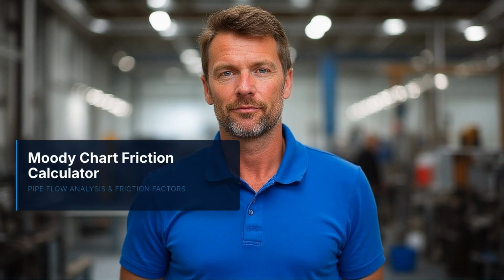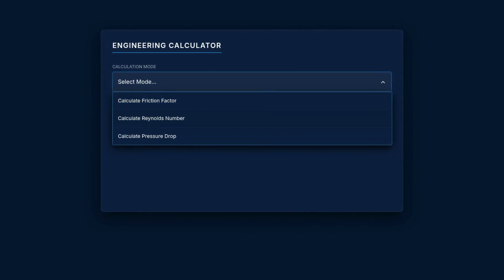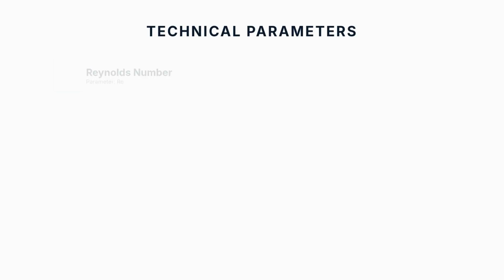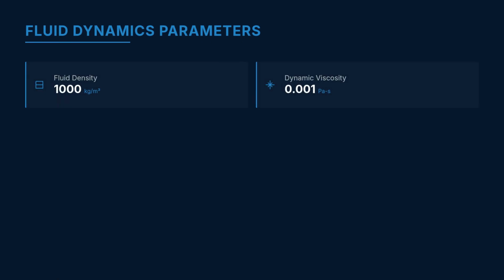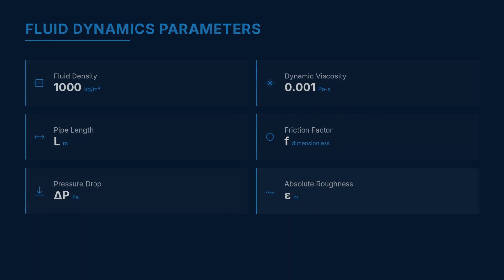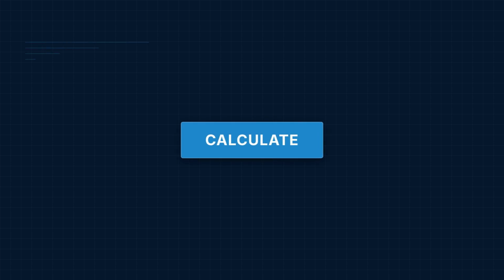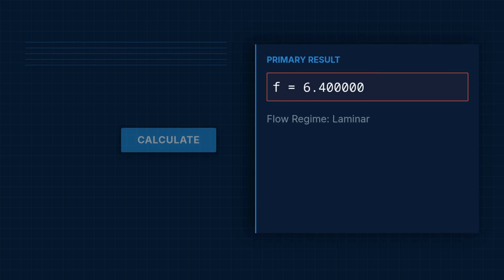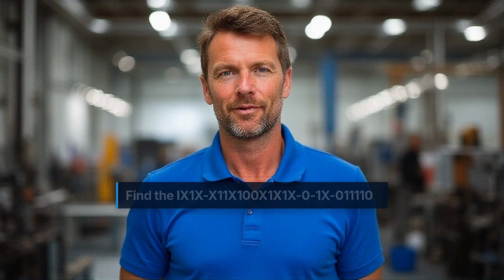Moody Chart Friction Calculator — How to Use It | Engineering Tool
How to use the Moody Chart Friction Interactive Calculator — an interactive engineering tool for calculators problems.

Welcome to the Moody Chart Friction Interactive Calculator, which determines friction factors and related parameters for pipe flow analysis.

Let's review the inputs. First, select your Calculation Mode from the dropdown menu. You can Calculate Friction Factor, Calculate Reynolds...